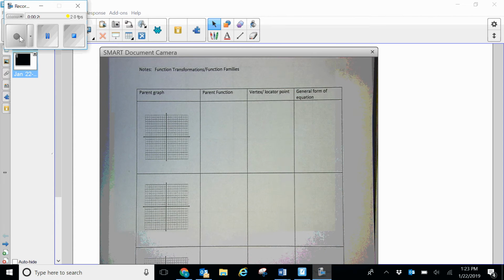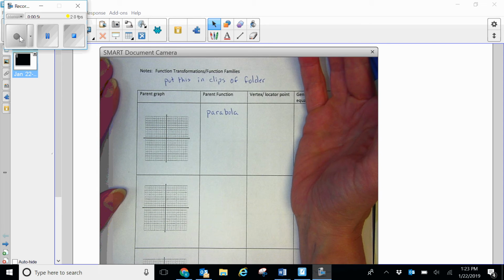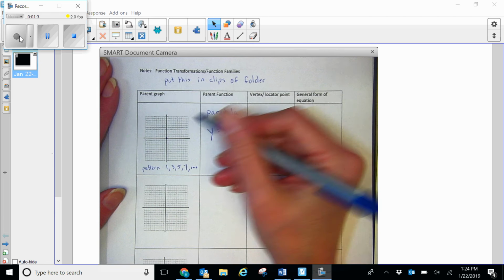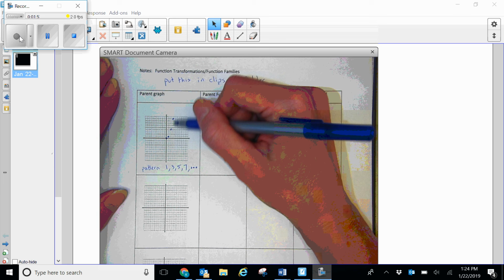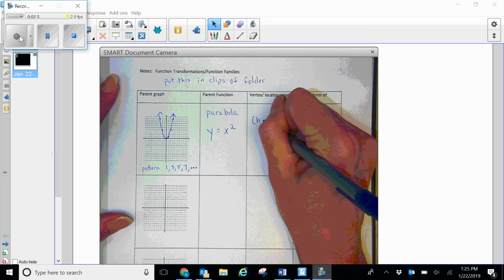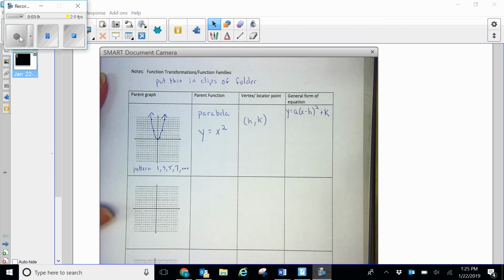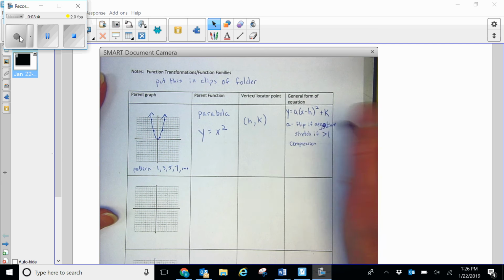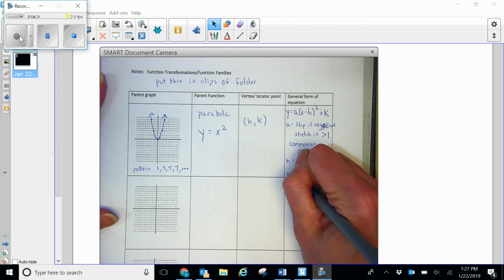January22 0127Parabola notes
Watch this first on 1/23/19